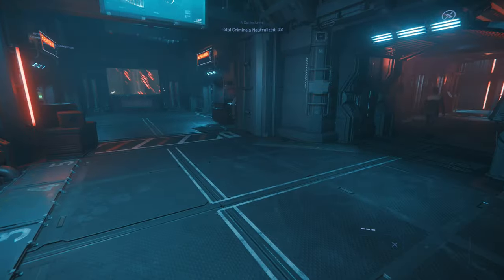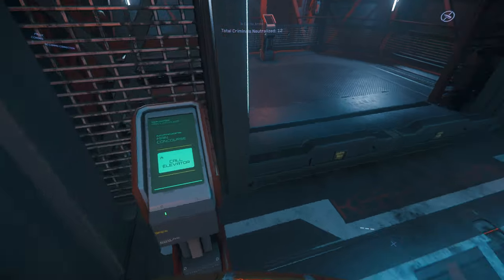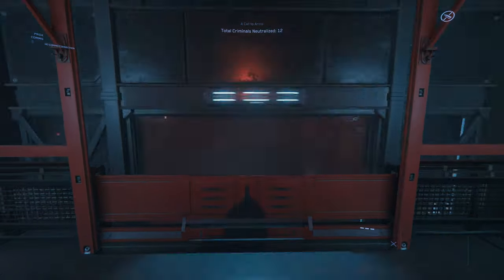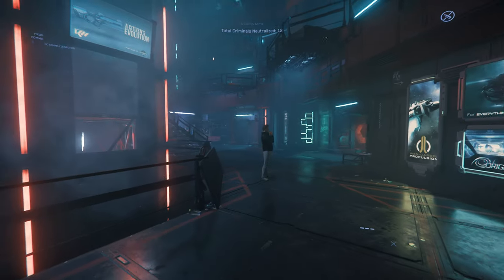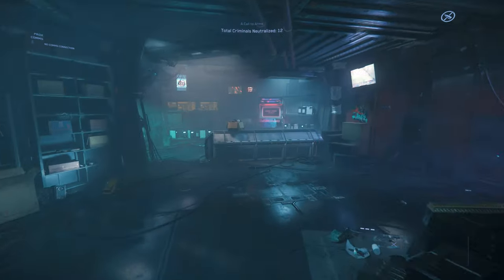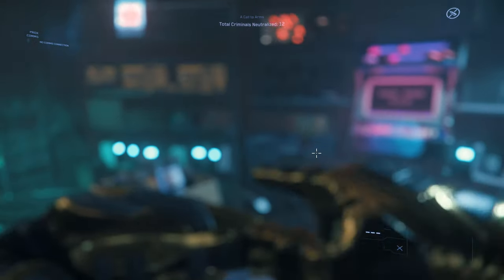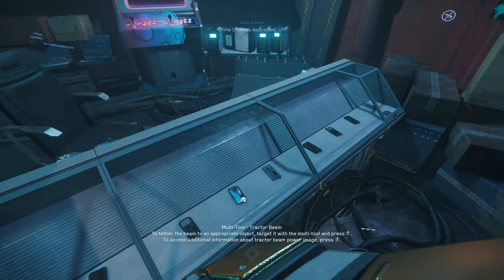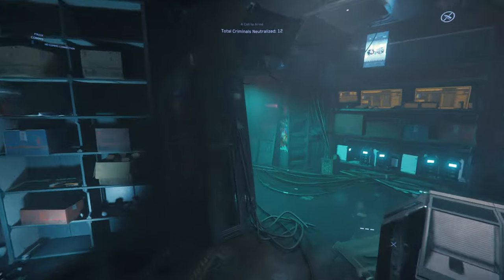WHERE TO BUY HACKING TOOLS AT GRIM HEX IN STAR CITIZEN